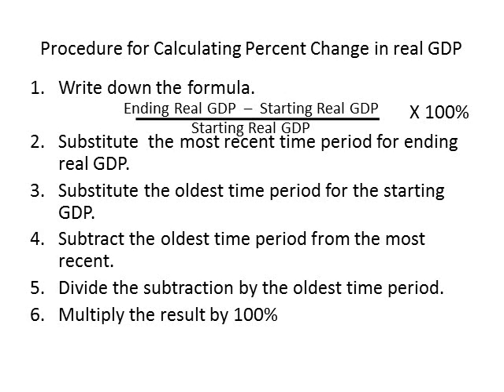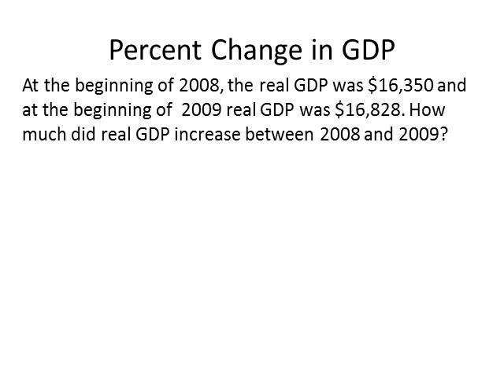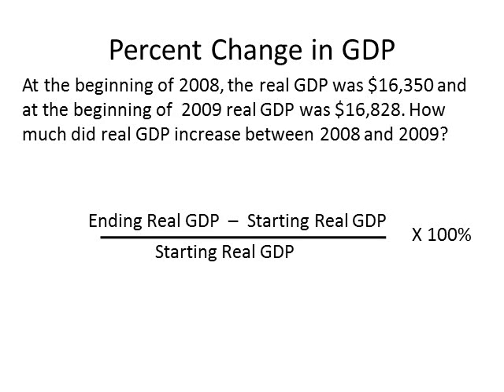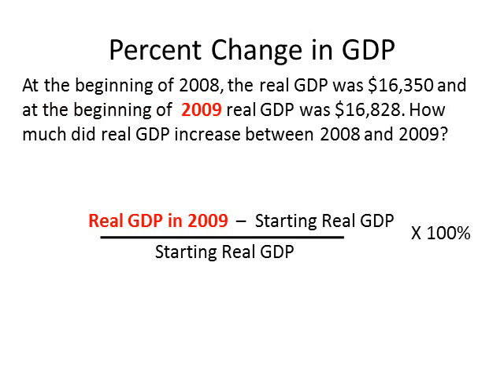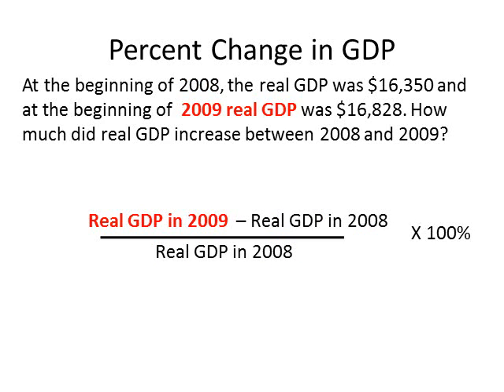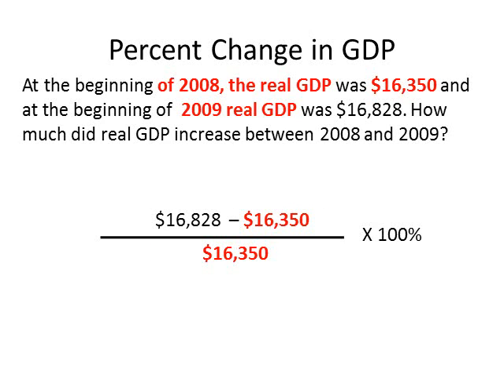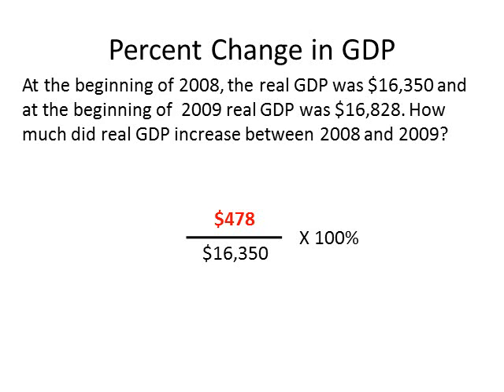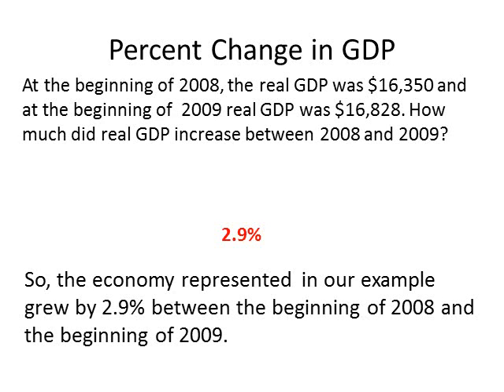Growth In Real GDP